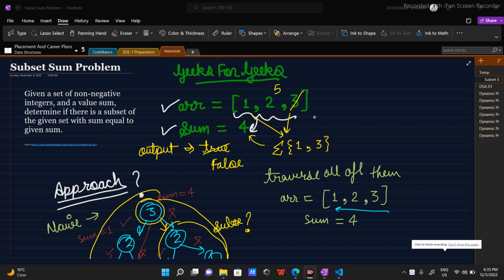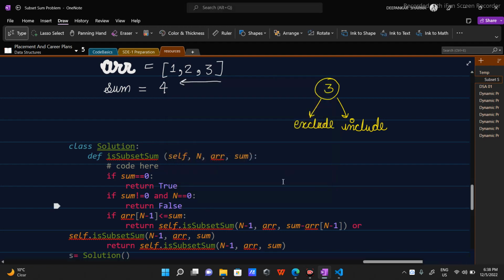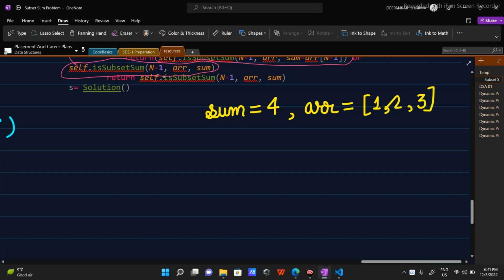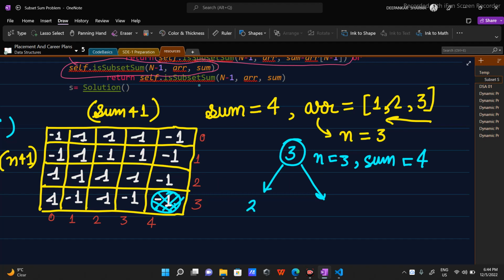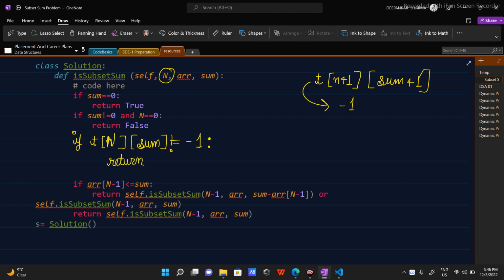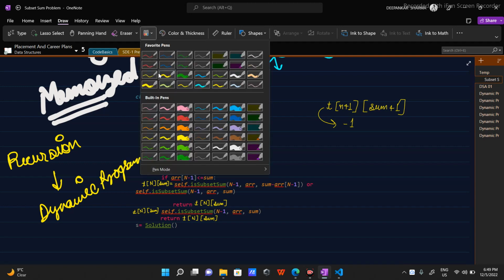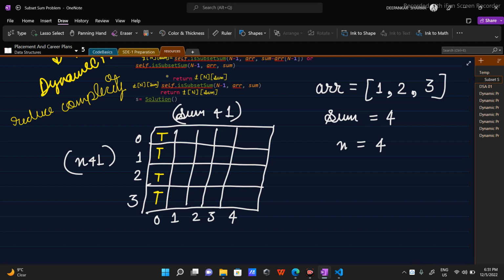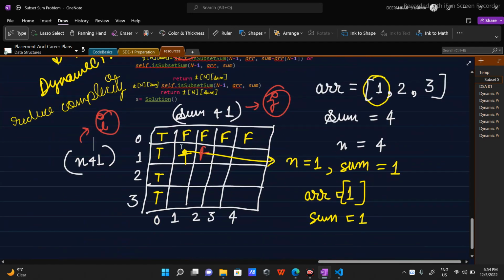Subset Sum Problem - Memoization | GeeksForGeeks